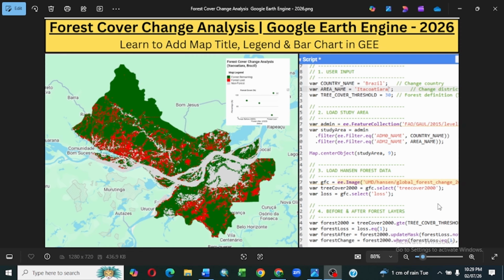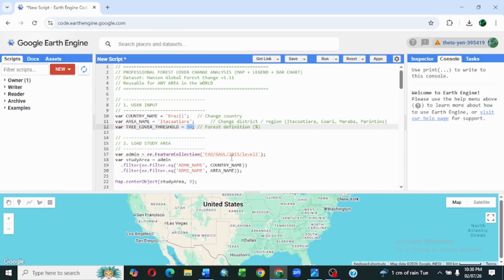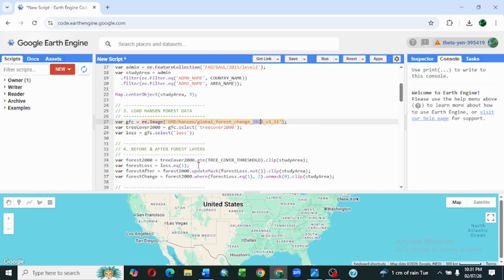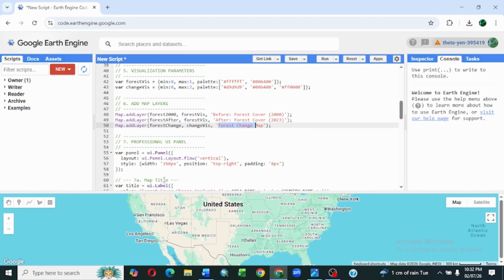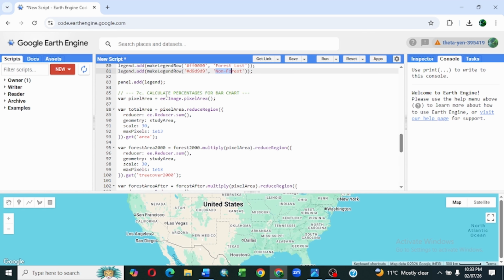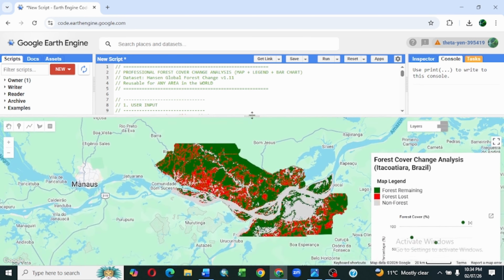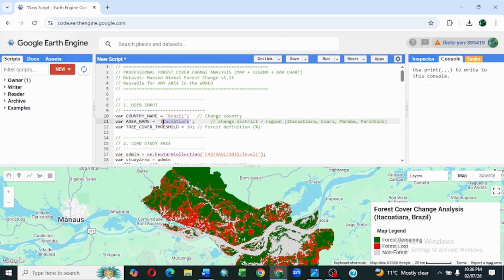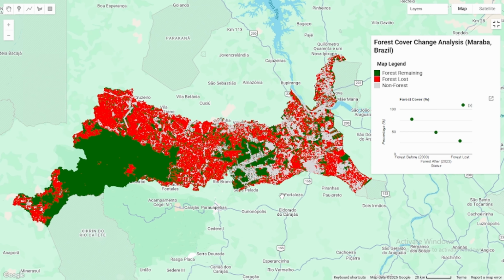Forest Cover Change Analysis | Google Earth Engine | Map, Legend & Bar Chart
In this tutorial, you will learn how to perform Forest Cover Change Analysis in the Amazon region using Google Earth Engine (GEE).
This video explains a professional and reusable script that works for any area in the world, where you only need to change the country and district name.

🔍 What you will learn in this video:

How to analyze forest cover before and after using Hansen Global Forest Change dataset
How to create a forest change (difference) map
How to visualize remaining forest, forest loss, and non-forest areas
How to add a professional map title and styled legend
How to calculate forest cover percentage (Before, After & Loss)
How to display results using a bar chart inside the legend panel
How to use same colors for map and chart for better interpretation.
This tutorial is ideal for:
Google Earth Engine beginners to advanced users
Environmental analysis & deforestation studies
YouTube GIS content creators
📌 Dataset Used:
Hansen Global Forest Change v1.11 (Global, reliable, and widely used)